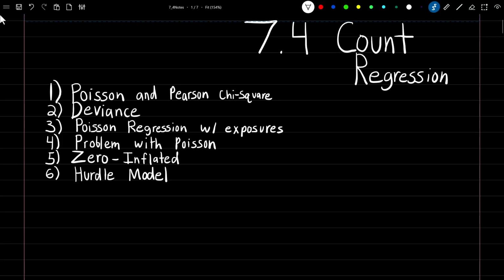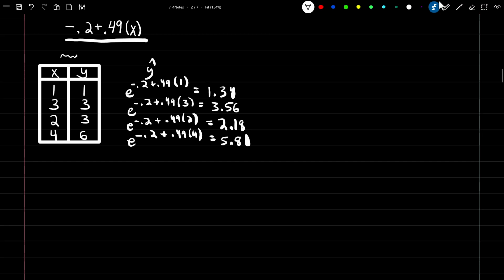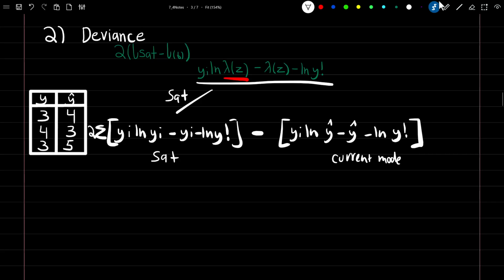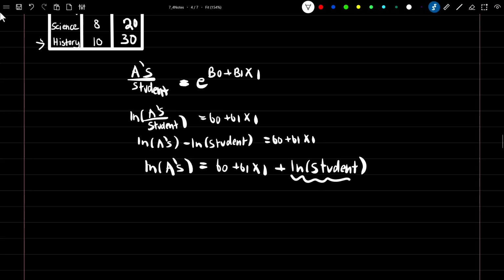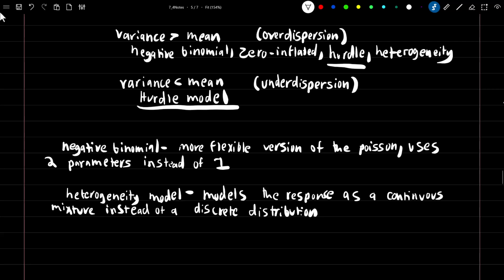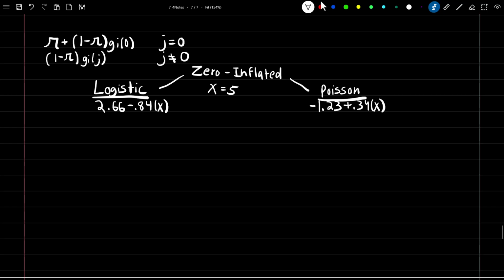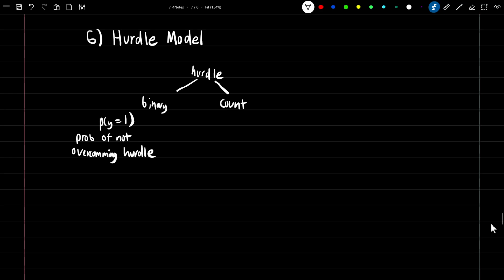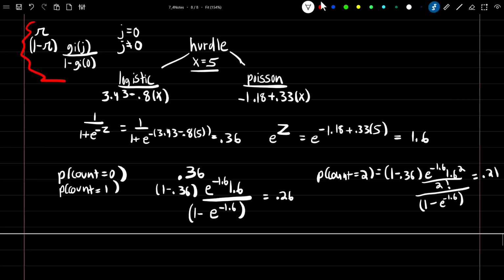SRM: 7-4 | Poisson Regression, Zero-Inflated, and Hurdle Models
Timecodes
0:00 - Intro
0:09 - Poisson
6:28 - Deviance
9:39 - Poisson w/ Exposures
12:19 - Problem with Poisson
15:25 - Zero-Inflated
21:55 - Hurdle Model